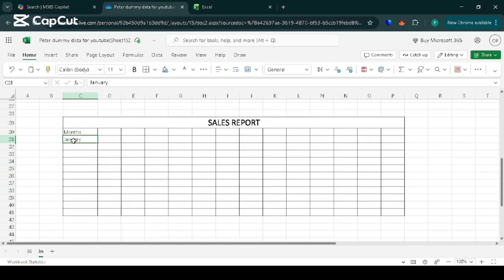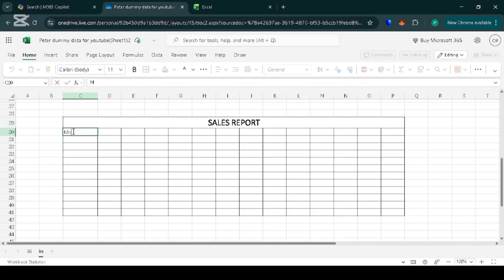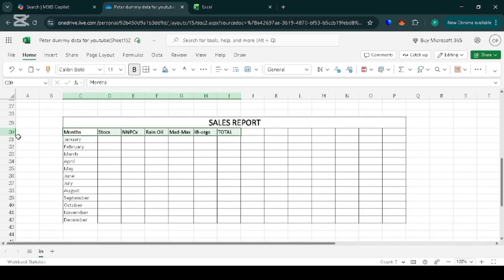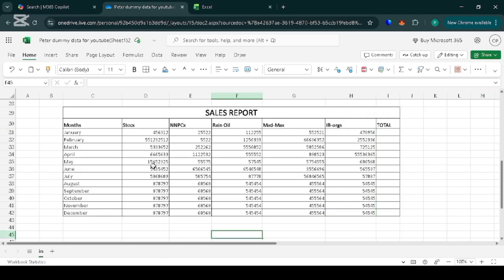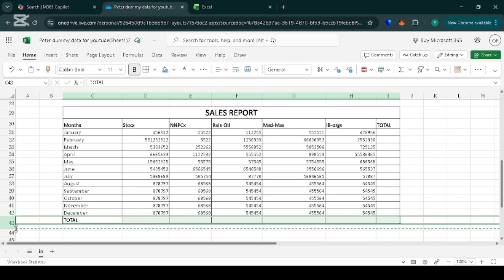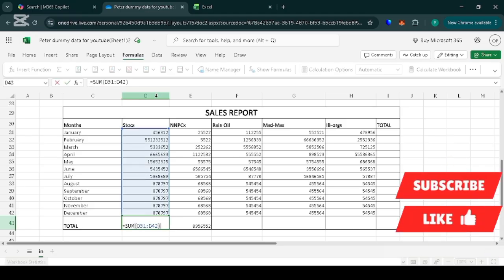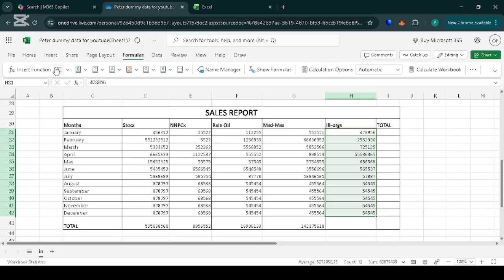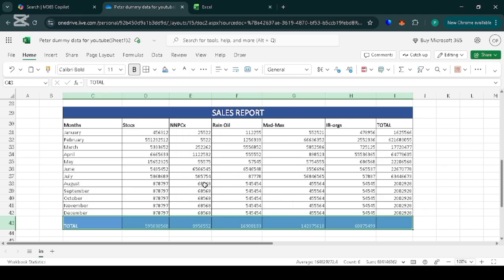Excel for Beginners: 10 Tips That Make You Faster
In this video, you will learn 10 Microsoft Excel tricks every beginner should know.
These Excel tips will help you work faster, organize data, and create smarter spreadsheets.
This tutorial is perfect for beginners who want to improve their Excel skills.